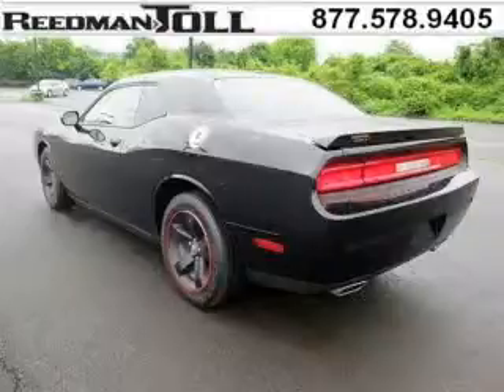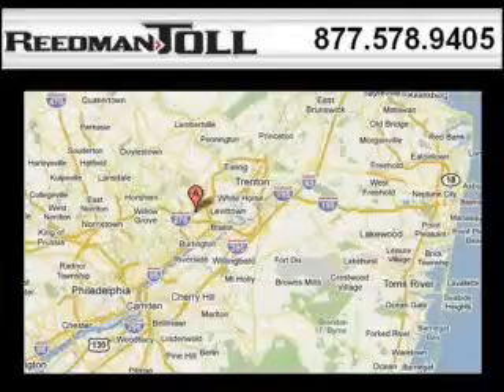Used 2013 Dodge Challenger Bensalem PA